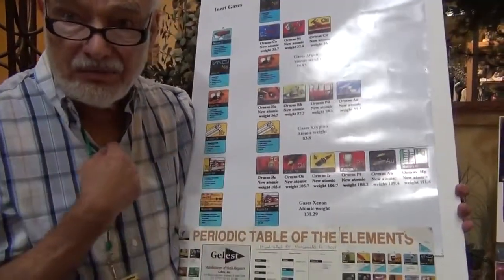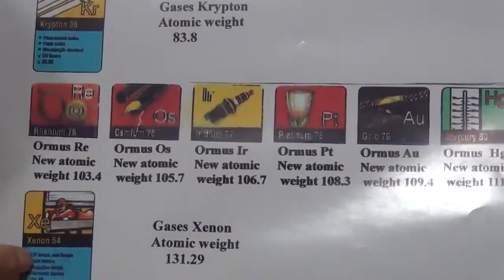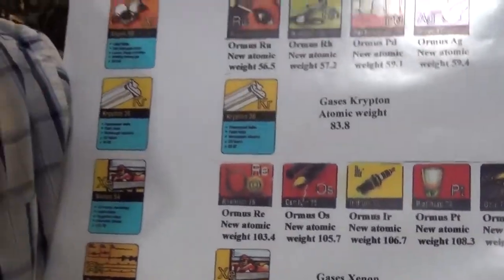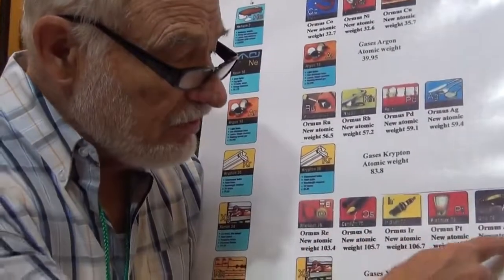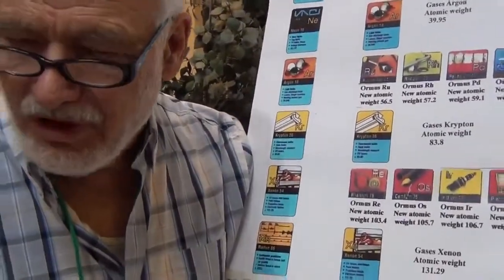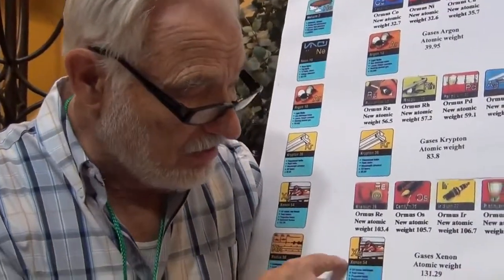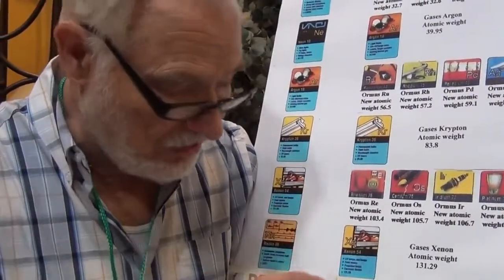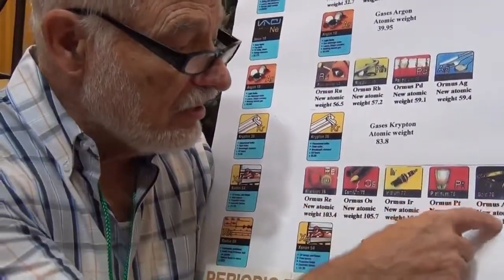John Milewski on Ormus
- Dr. John Milewski provides a detailed description of Ormus, which he claims to be a collapsed atomic state in 13 precious metal elements including gold..

Growing Ormus Gold In The Microwave w/ Dr. John V. Milewski.

Dr John Milewski Demonstrates Gold Grown from Glass in a Microwave, Actually Merely Shows Smelting Silver But Says He Has Perfected The Process Available For All On A 3 Disc DVD set. In Milewski.

Replikacja połączonych technik Milewski i Champion. Zamiast szkła użyty jest, sam piasek i odpady srebra. Dodatki chemiczne na końcu tworzą szkło. Źródło naturalnego ORME .